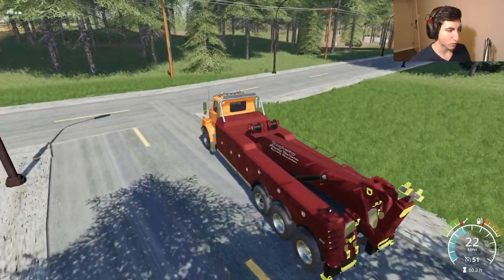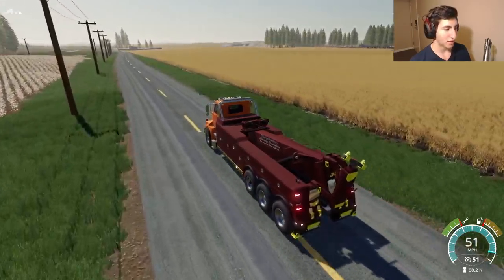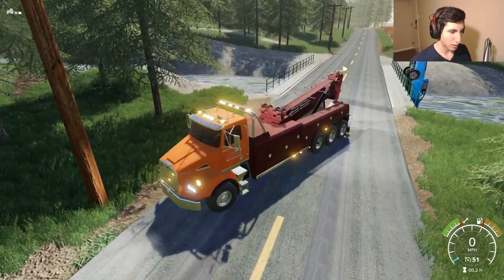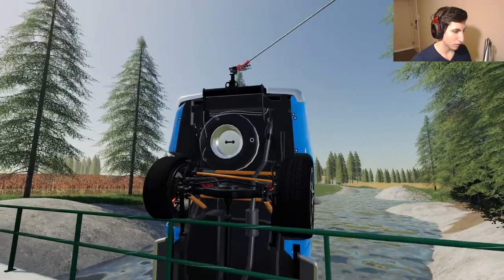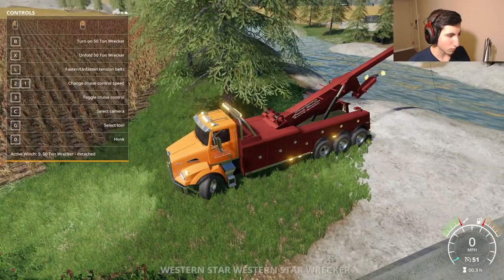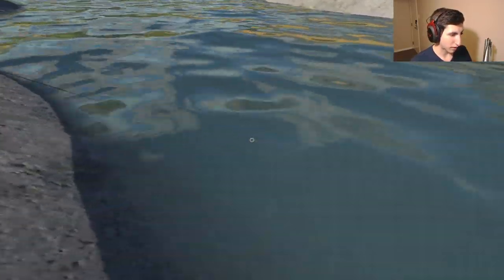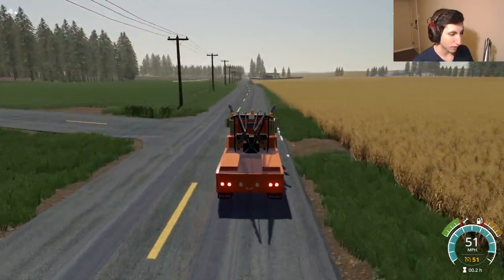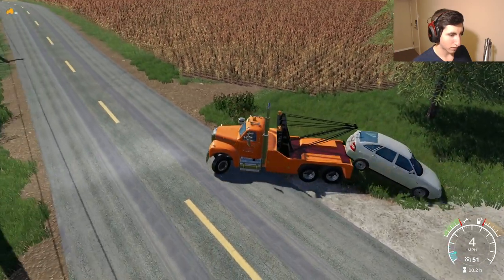FS19 - TOWING $45,000 TOW TRUCK FARMING SIMULATOR 19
FS19 Towing Mod Today We Get Some INSANE Mods, Focusing On Tow Truck FS19 Mod FS19 Windchaser Map FS19
*GPortal*
*Lambo Mods*
Streamlabs Donates $0.05 To Charity When You Install For FREE Using Our

Redneck
Babcock Farms
Jai L
Gaming With Wesley
AlbertL
Killswitch75
Danielytuk
Jaye
Mad_Tom05
Adam F
Fred H
Shawn T
Jonathan L
Caden B